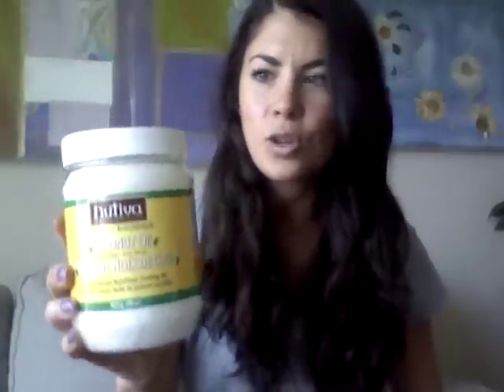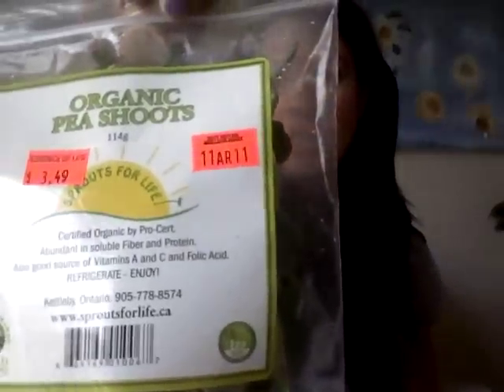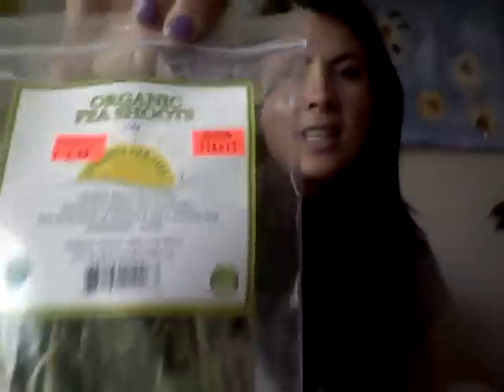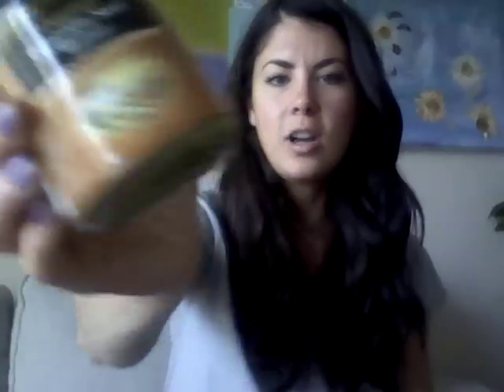What's In My Grocery Bag This Week March 2011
Joy McCarthy Holistic Nutritionist of shares what's in her grocery bag this week!